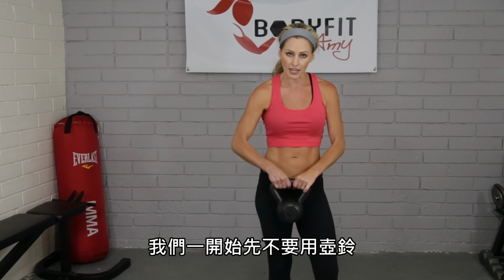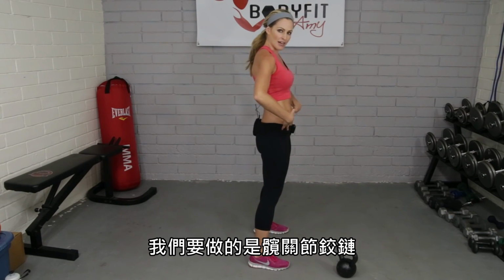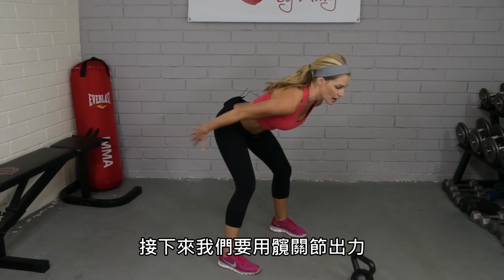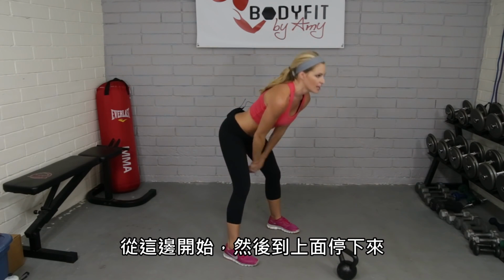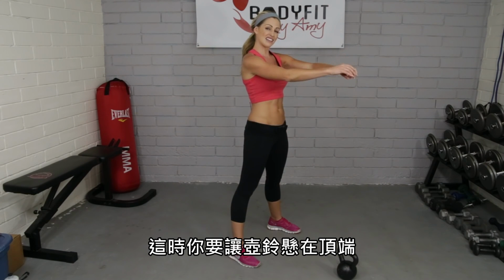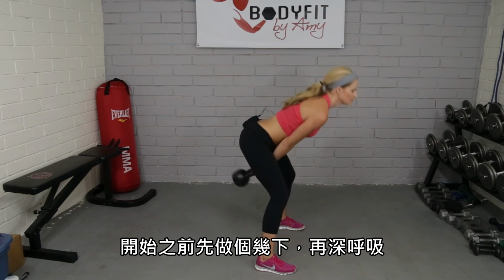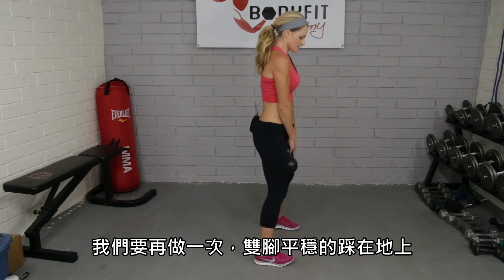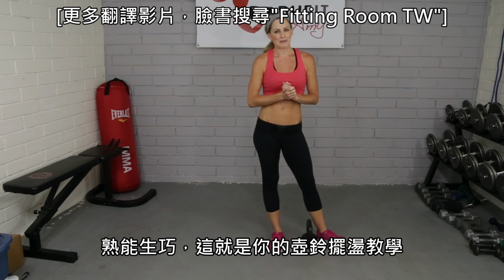如何做壺鈴擺盪 (中文字幕)